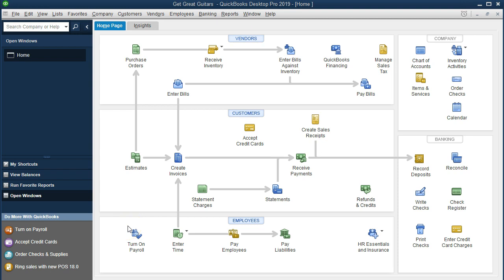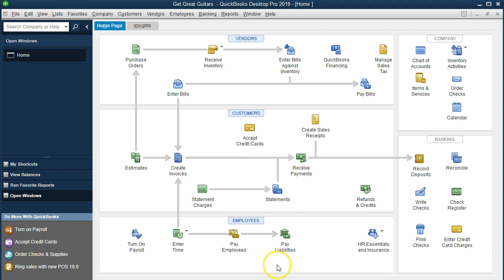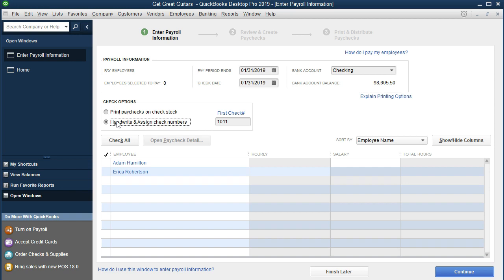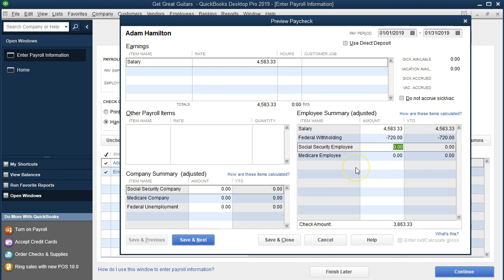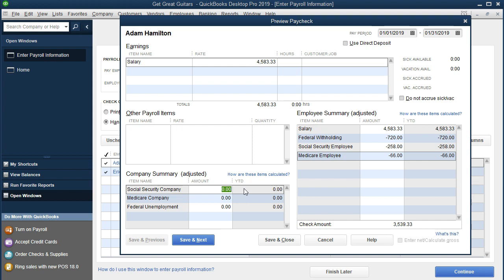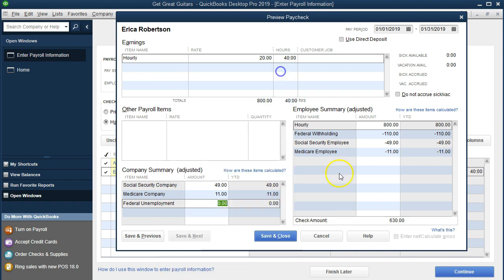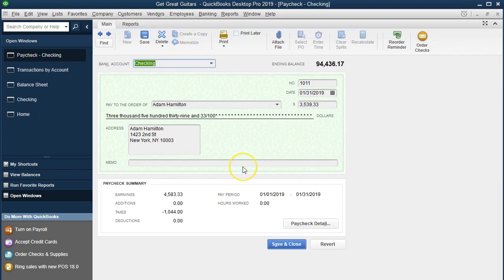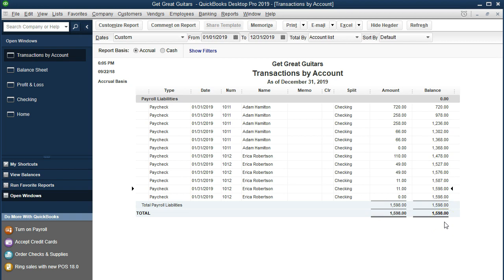QuickBooks Pro 2019 Pay Employees - QuickBooks Desktop 2019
Pay employees using QuickBooks Pro 2019 - QuickBooks Desktop 2019. To pay employees in QuicKBOoks PRo 2019 we need to have one of the payroll option set up in the accounting system. For options on how to set up payroll see a prior presentation. We are using the manual payroll option which is a great tool for learning payroll and how to enter data in the accounting software. One payroll is set up we will typically see three icons in the employee section of the home page. We will select the middle icon when paying employees. Weill want to make sure the dates are correct. There are two dates to consider when entering payroll into QuickBooks. We need the pay period end date and we need the check date. These two dates may be the same day but we often write actual check after the pay period has ended. We will  then analyze each employees wages and witholdings, manually entering withholdings like federal income tax FIT, social security, and Medicare, the FICA taxes. We will also manually enter the employer taxes. We will print the pay checks and then to to the check register to analyze the printed pay checks. We will then look at the financial statement to see the effect of processing payroll on the balance sheet and income statement or profit and loss. Processing payroll will increase payroll expense increase payroll liability and decrease cash.